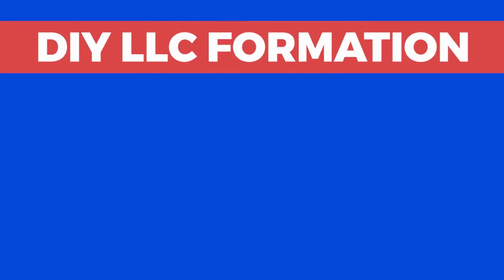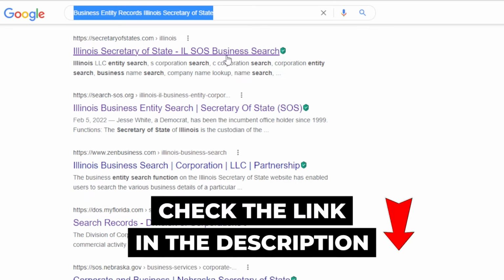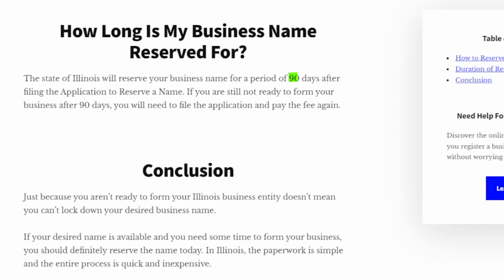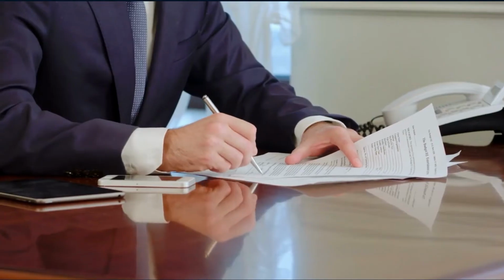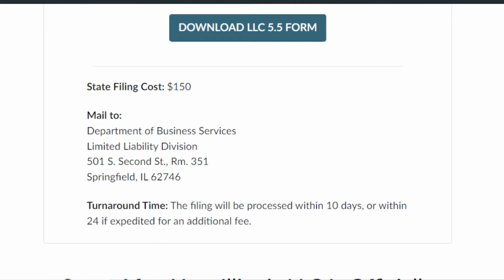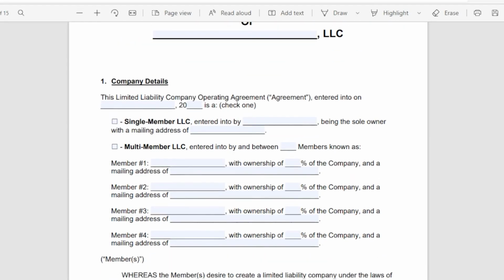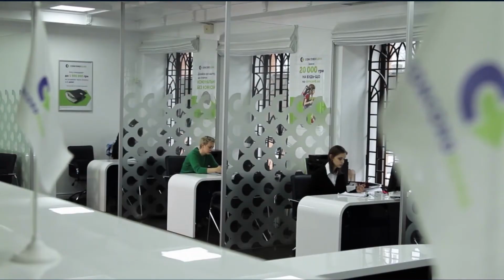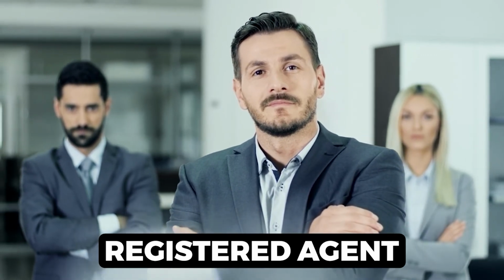How To Start An LLC In Illinois 2023 👔 Registering Illinois LLC Short Version ⏱️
Want to quickly start an LLC in Illinois for free? I will help you do just that in this step-by-step tutorial. I’ll make sure to cover any critical requirements and important tricks that you should not miss when forming your LLC.

⏰TIMESTAMPS⏰
00:00 - Overview
00:23 - Step 1: Name Your Business
01:36 - Step 2: Get a Registered Agent
02:23 - Step 3: Filing the Alabama LLC Certificate of Formation
02:51 - Step 4: Prepare an Operating Agreement
03:20 - Step 5: Obtain an EIN